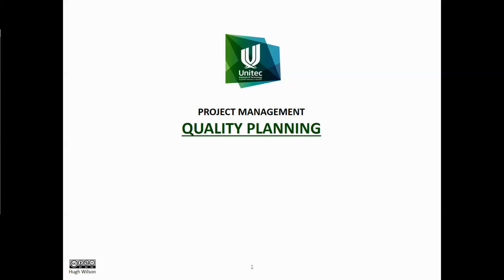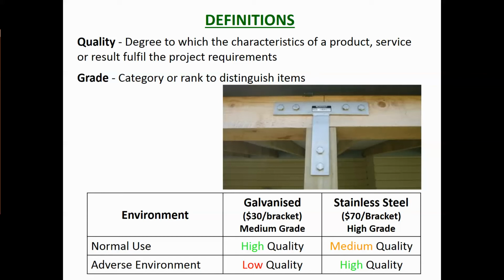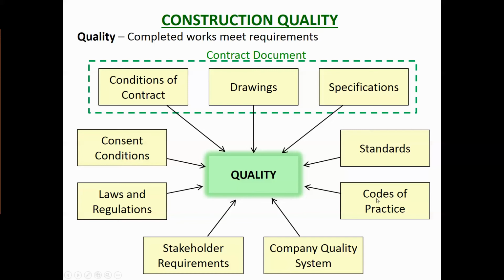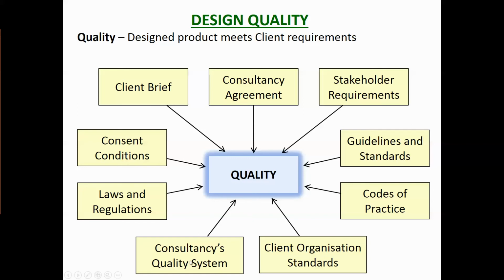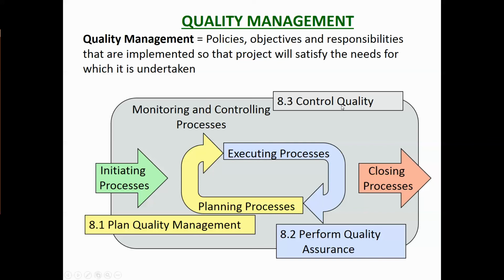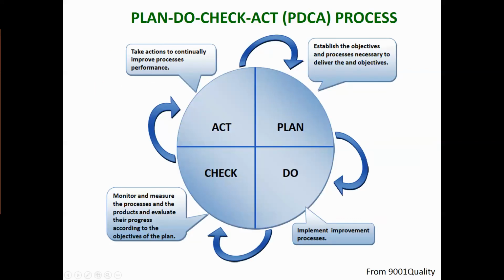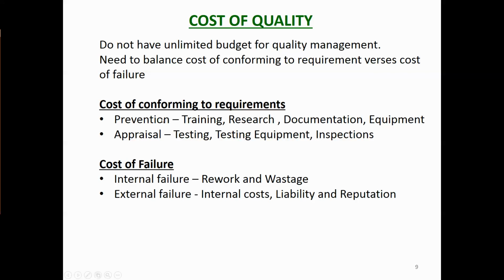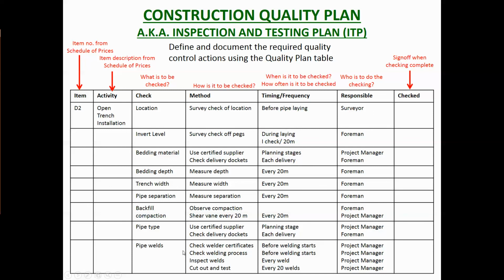PM 7 1 Quality Planning